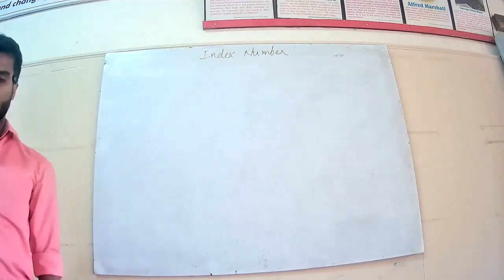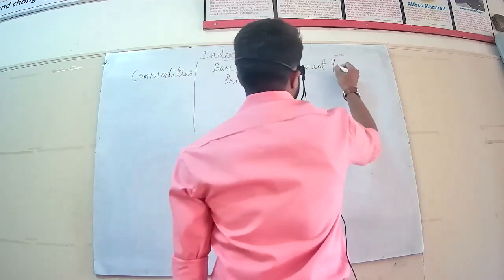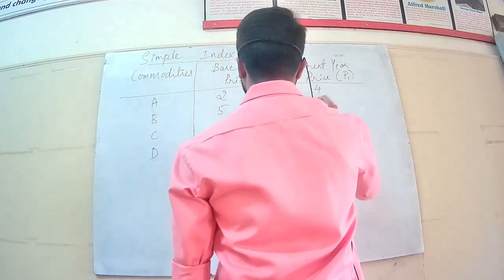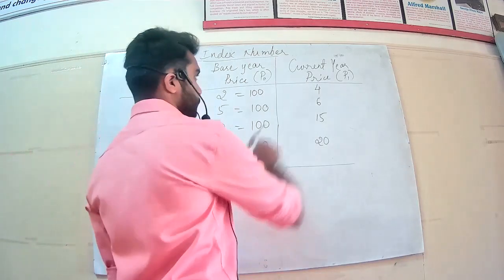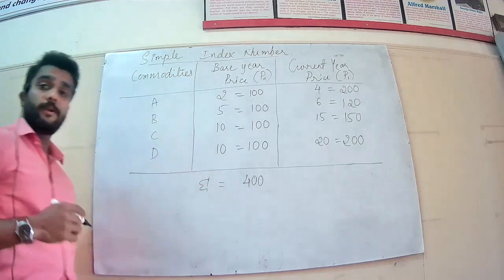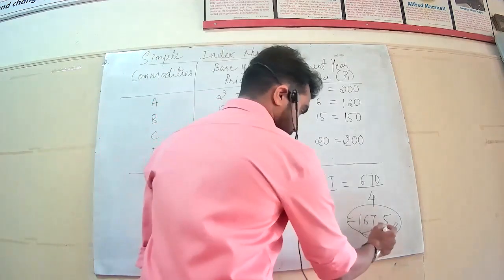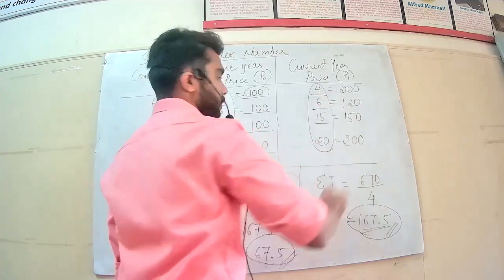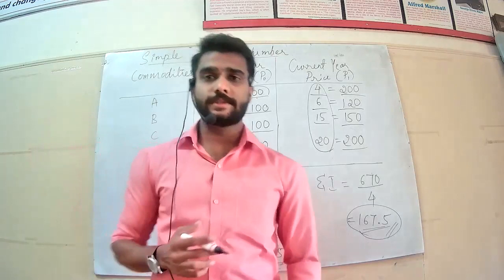Bcom 3rd sem- monetary economics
Prof. Pratap Hegde-simple index number